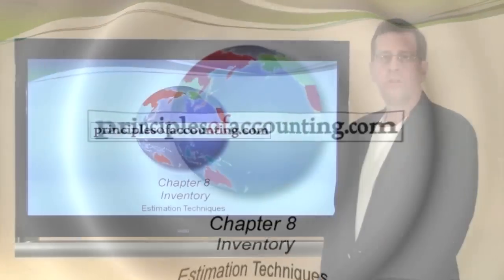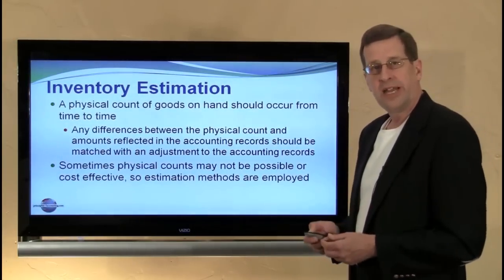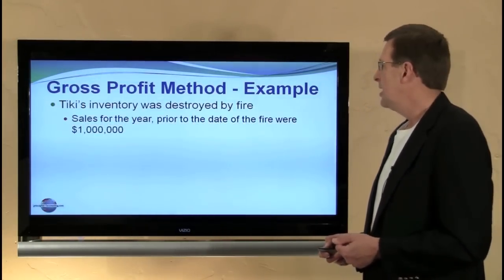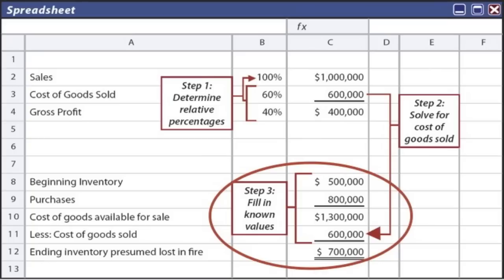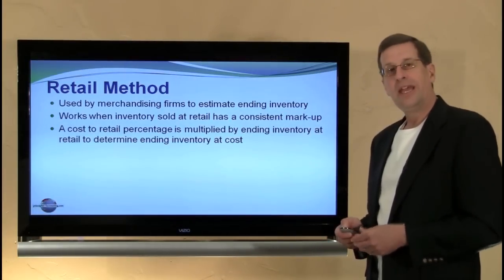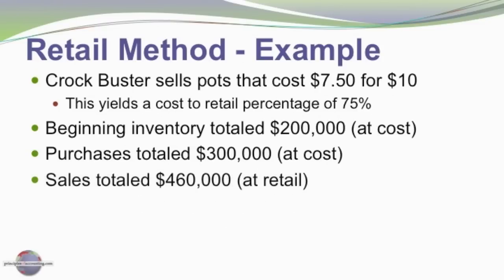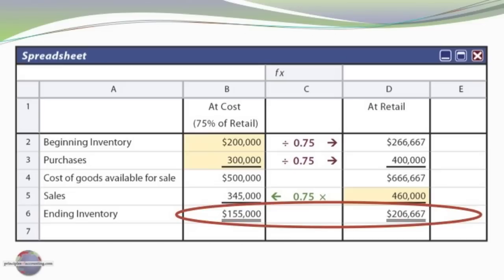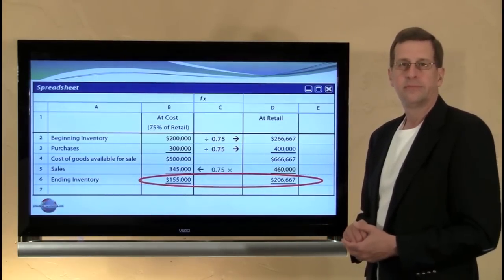8 - Inventory Estimation Techniques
An overview of inventory estimation techniques, to accompany Chapter 8, Inventory